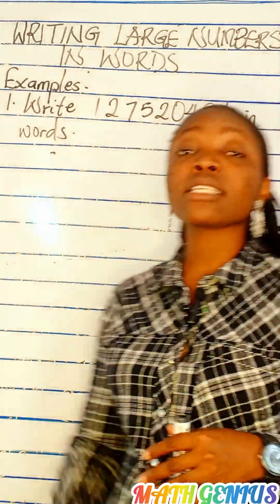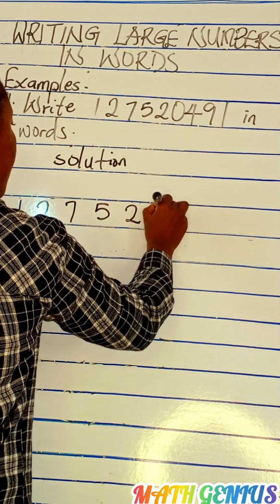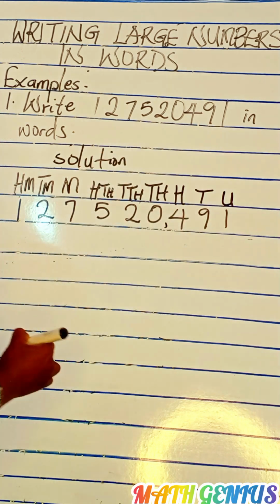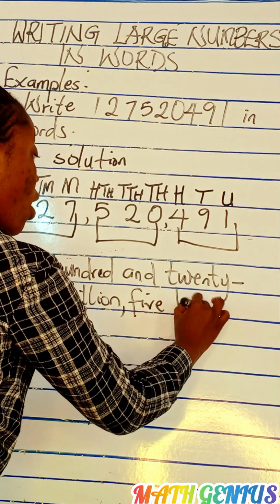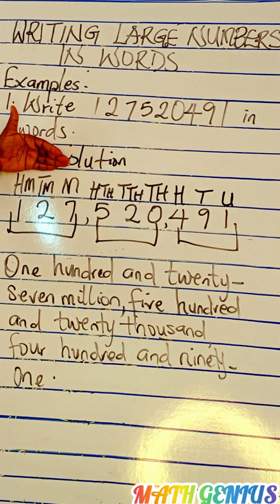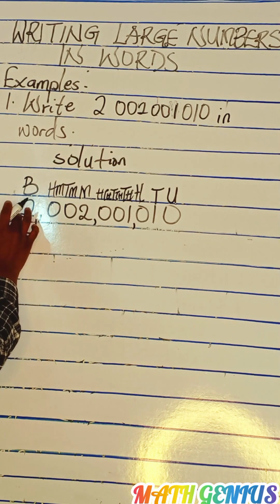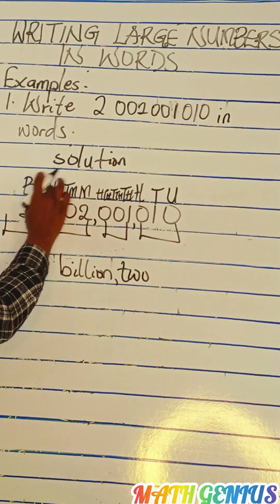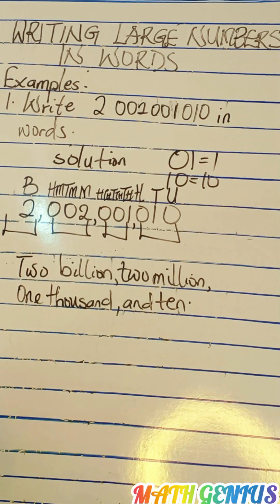WRITING LARGE WHOLE NUMBERS IN WORDS